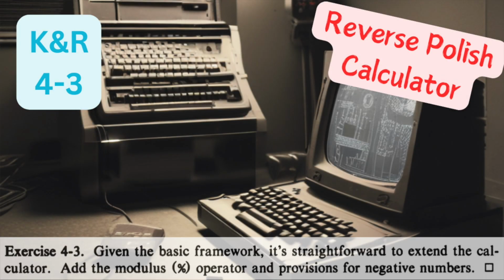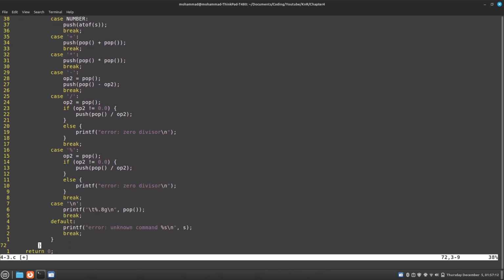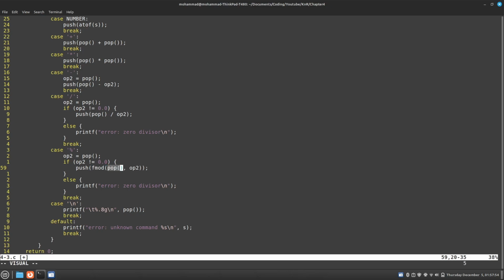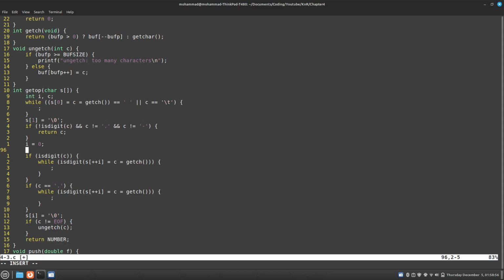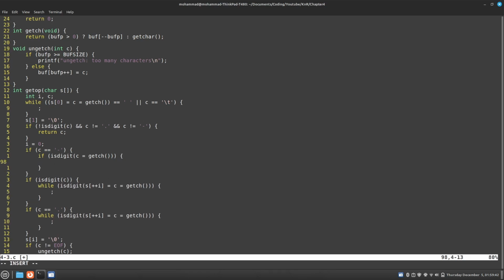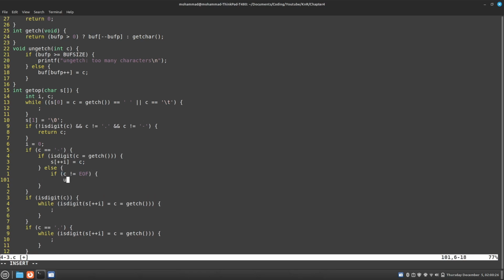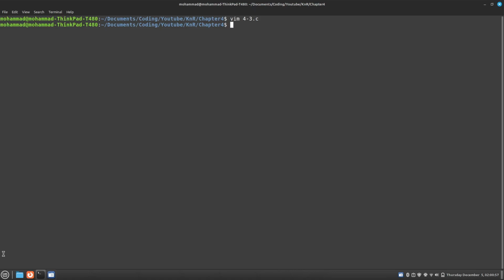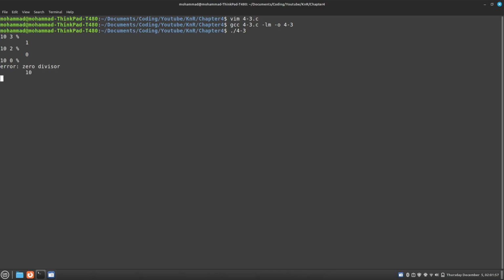The C Programming Language K&R: 4-3 Solution Reverse Polish Calculator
In this video I go through the solution to exercise 4-3 from the C Programming Language by Brian Kernighan and Dennis Ritchie. All content is self contained and no new concepts are introduced that haven't been covered by the book thus far. This exercise implements the modulus operator (%) and handles negative numbers for the reverse polish calculator program.

4-3: Given the basic framework, it's straightforward to extend the cal-
culator. Add the modulus (%) operator and provisions for negative numbers.